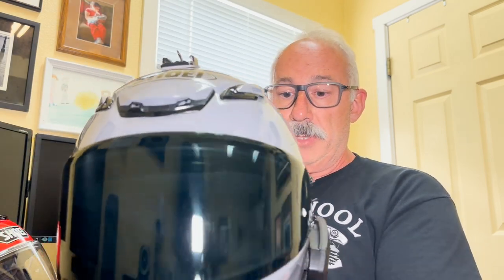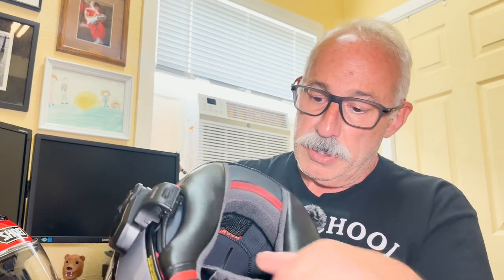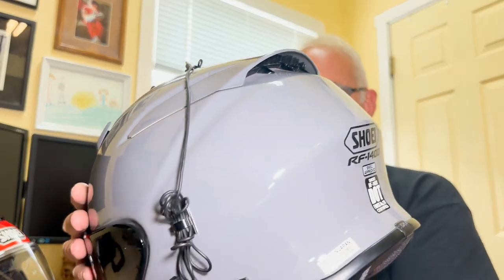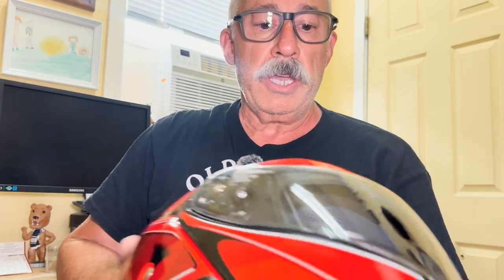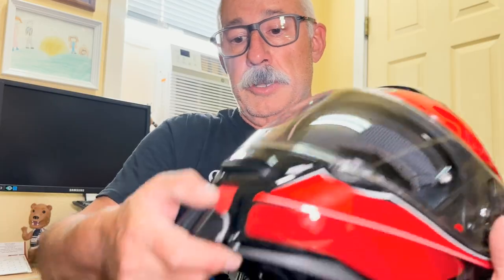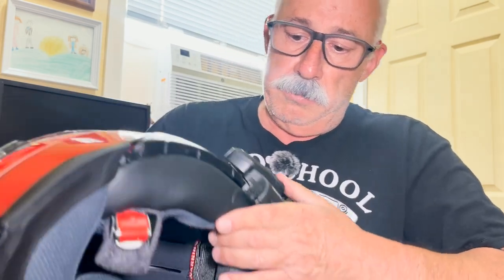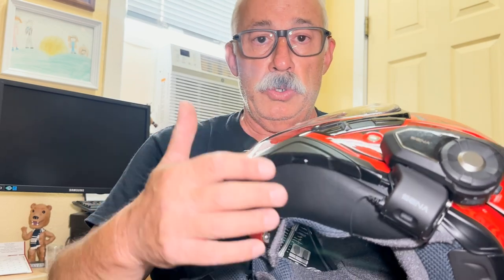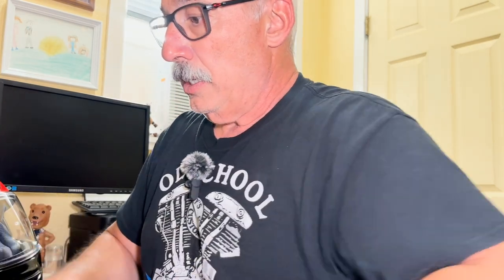Shoei RF-1400 vs Shoei Neotec II Winsome TC-1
In this video I review my Shoei RF-1400 and new Shoei Neotec II Winsome TC-1

On a Wing and a Hog appreciates you stopping by.

Cameras:
GoPro Hero 9
AKASA Brave 4
Editor:
Video Proc Vlogger